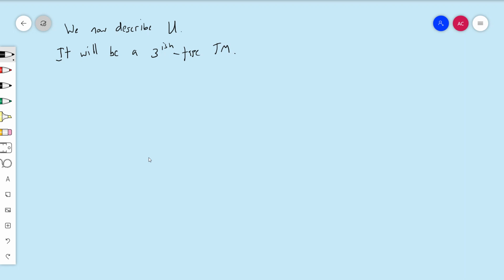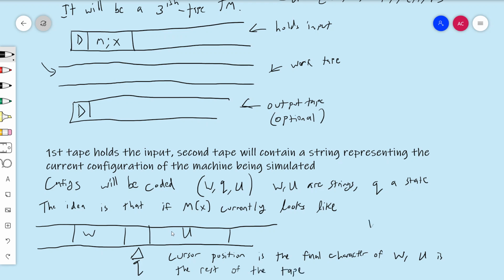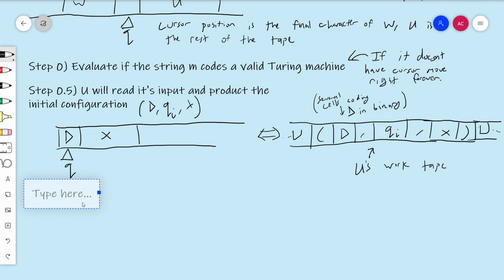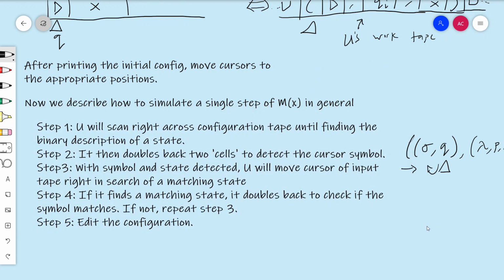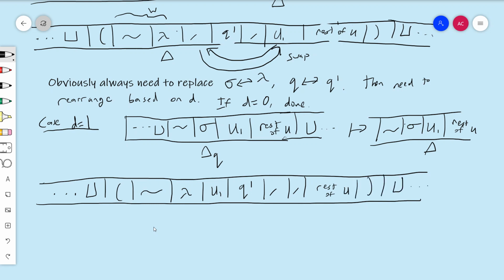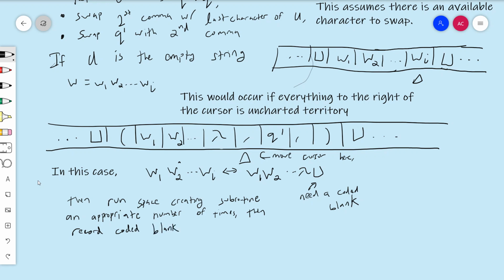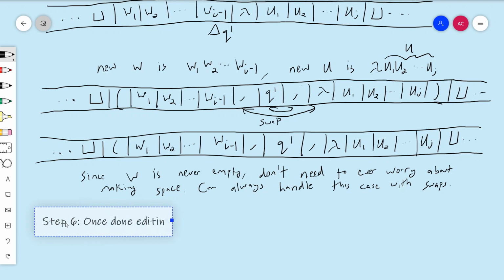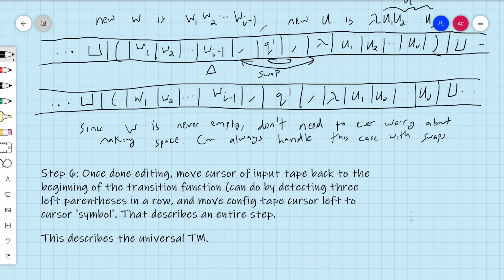Building A Universal Turing Machine - Part 2 (Computability Theory 19)